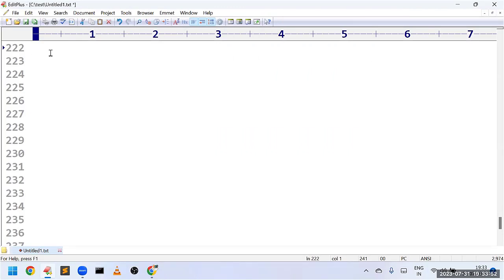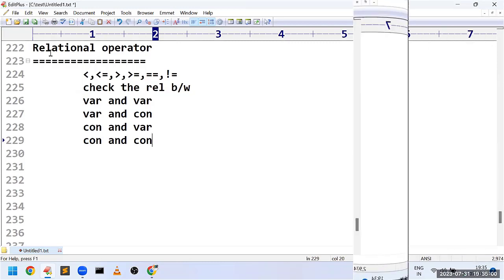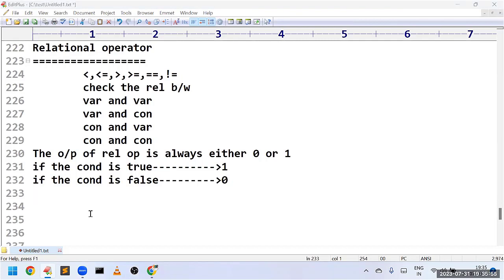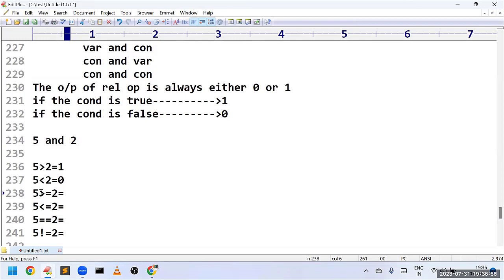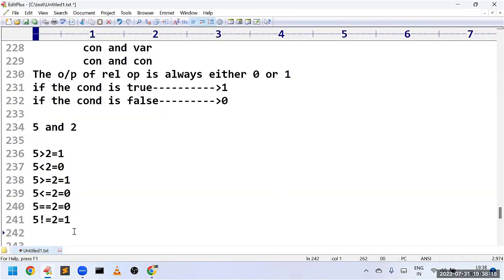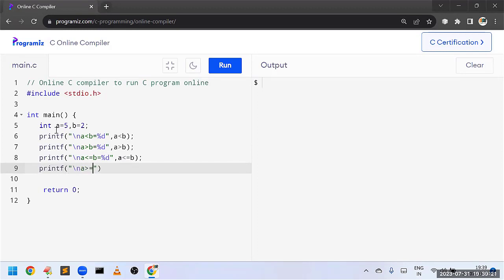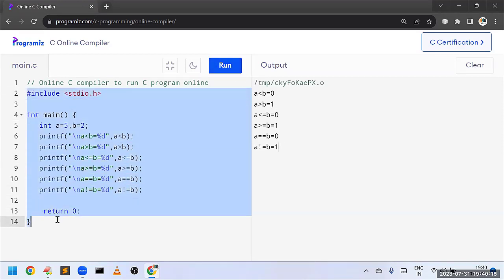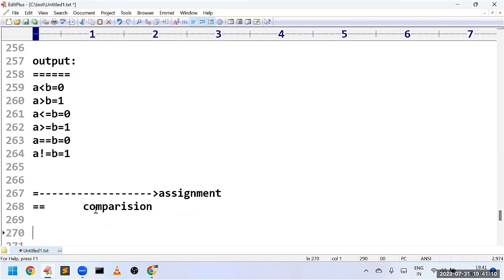C LANGUAGE RELATIONAL OPERATORS